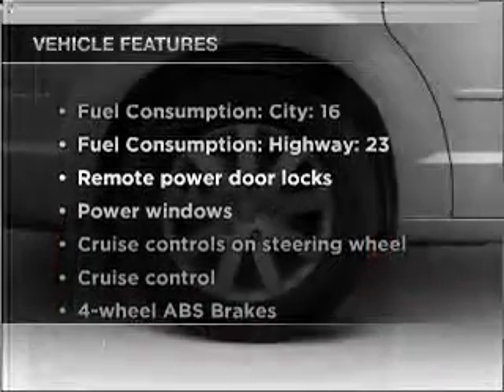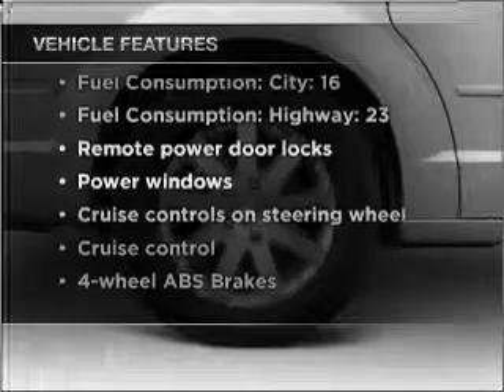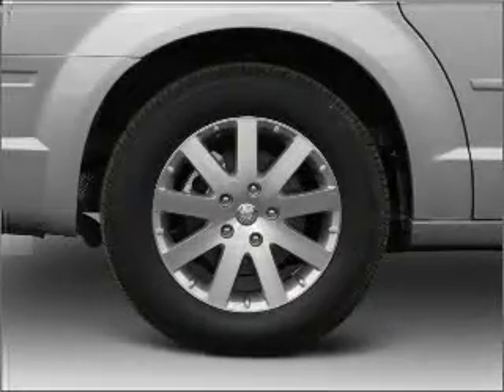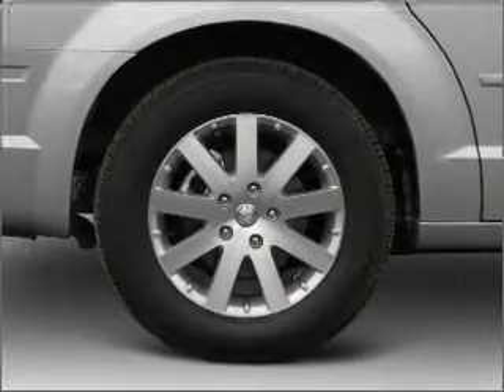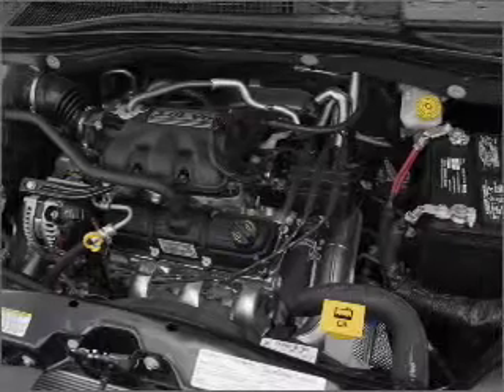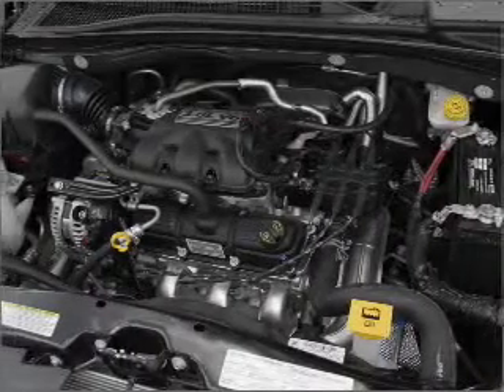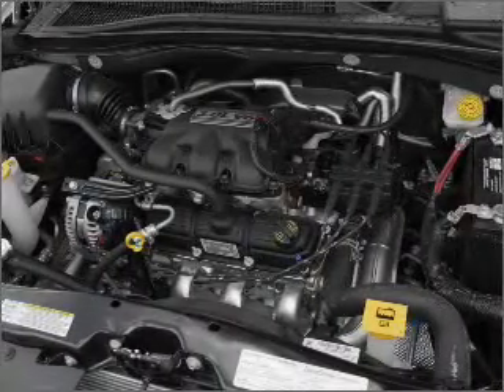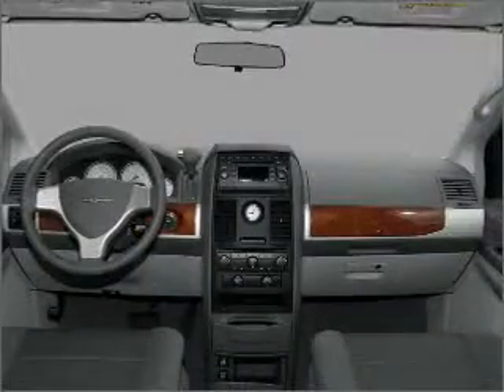2010 Chrysler Town & Country - WINTER HAVEN FL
Year: 2010
Make: Chrysler
Model: Town & Country
Trim: Touring
Engine: 3.8 liter 6 cylinder 12 valve
Transmission: Automatic
Color: Black
Mileage: 33157
Address:
299 CYPRESS GARDENS BLVD